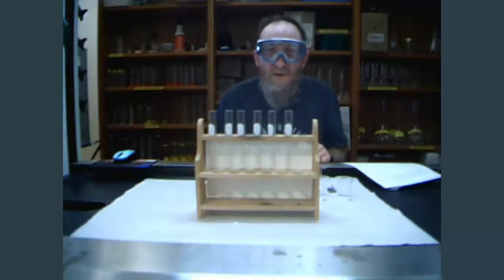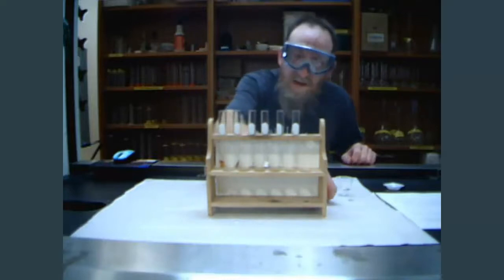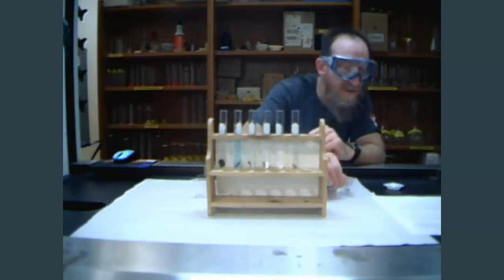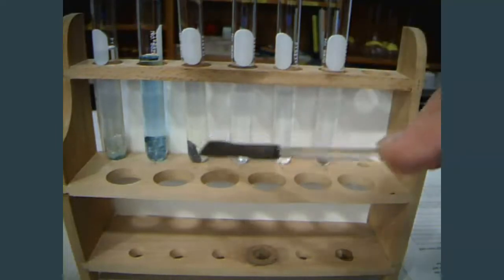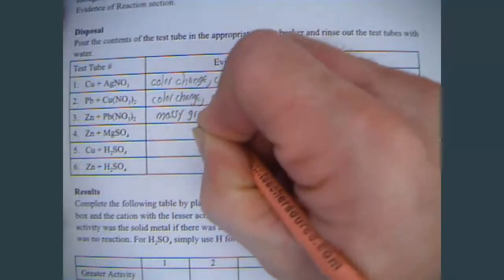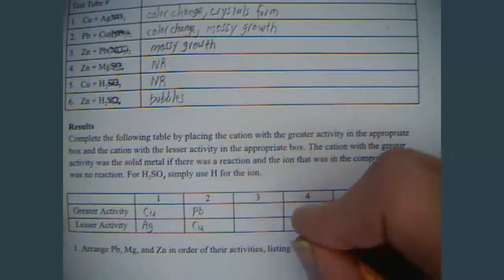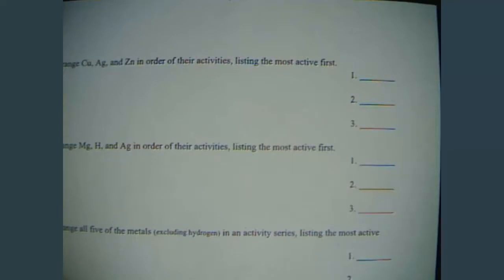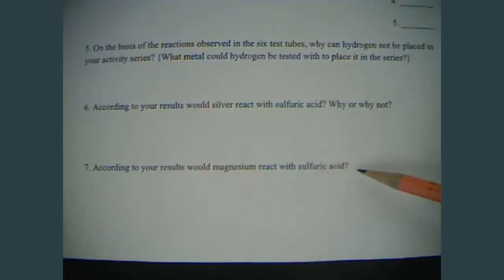Single Replacement Reaction Experiment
Figuring the Activity Series